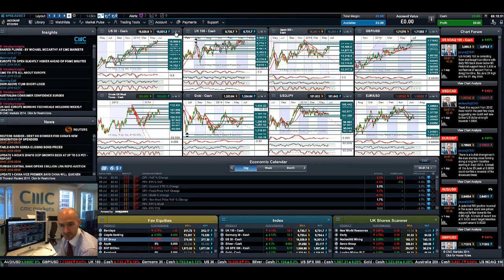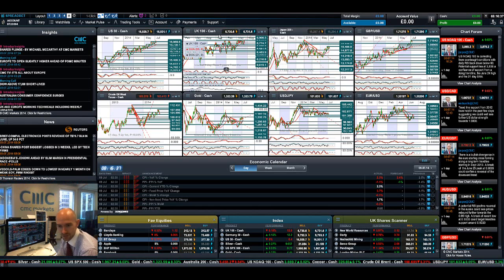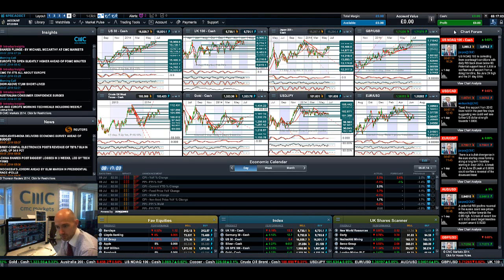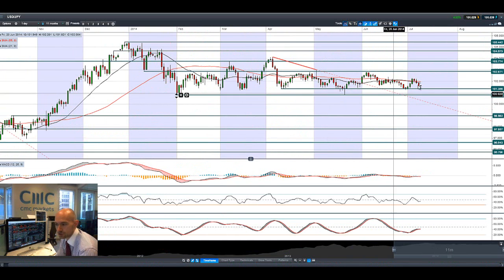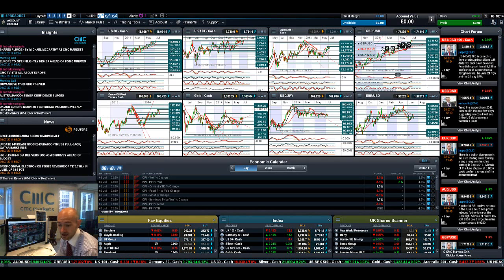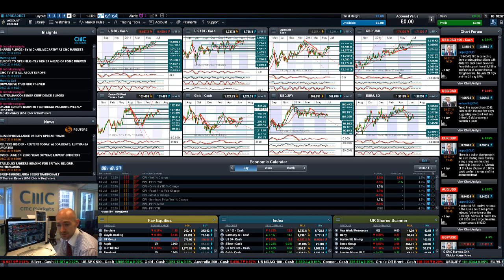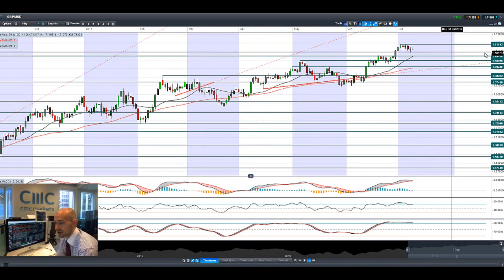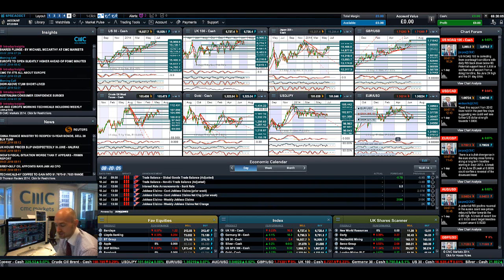Equities pressured, JPY jumps, Gold advances as China data hints to slowdown CMC Markets 9th July